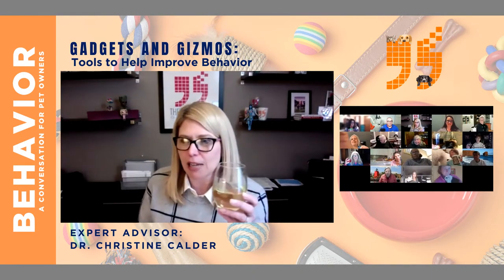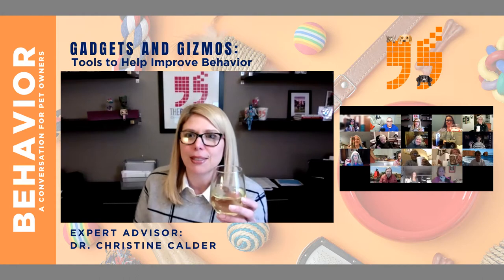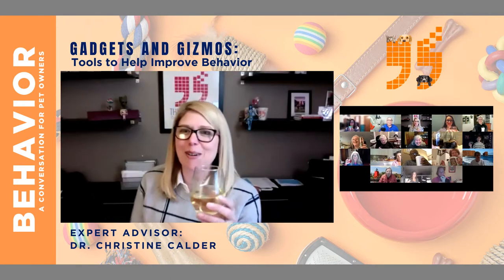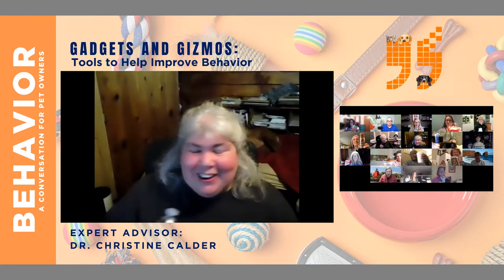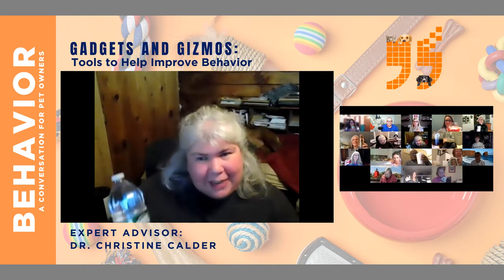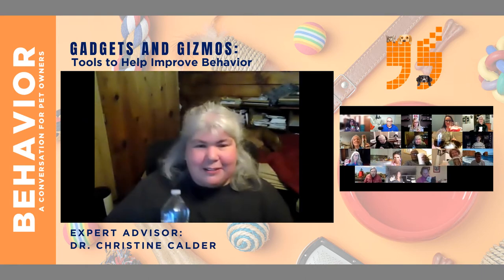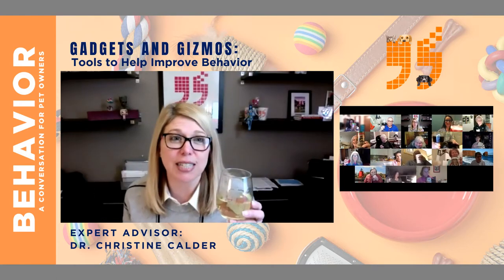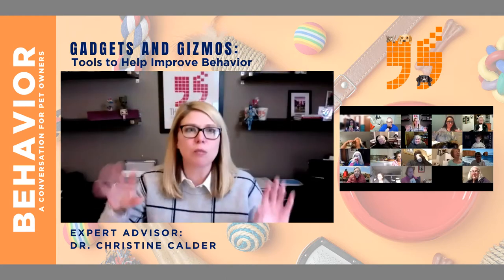Gadgets and Gizmos: All the Tools to Help Improve Your Pets Behavior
The Bridge Club Pets is joined by Dr. Christine Calder, a board certified behaviorist to help share all the best gadgets and gizmos to help your pet(s).